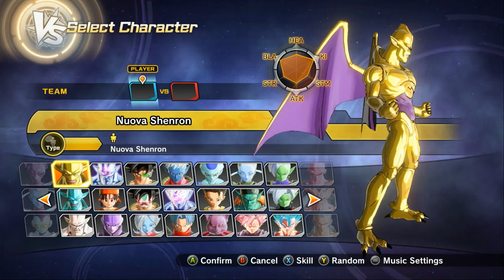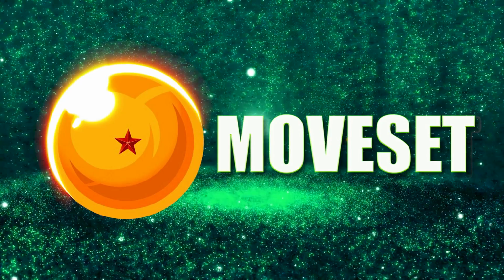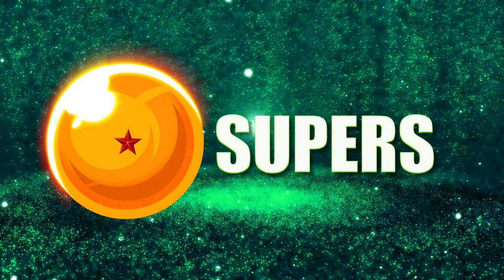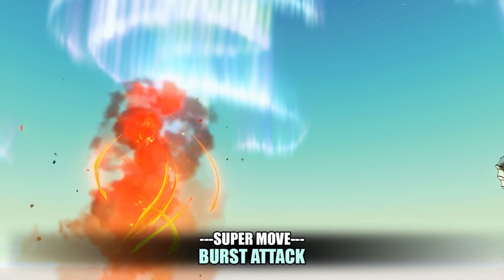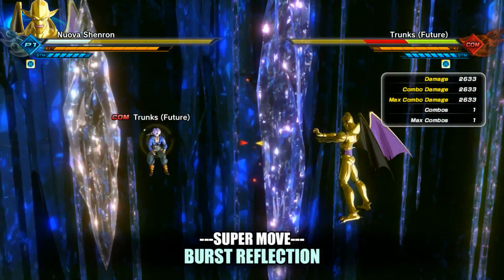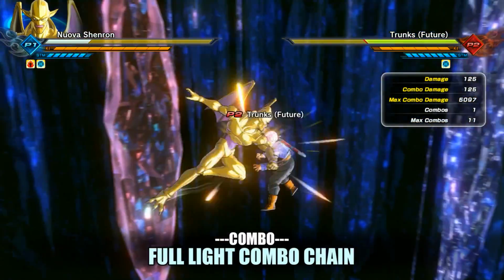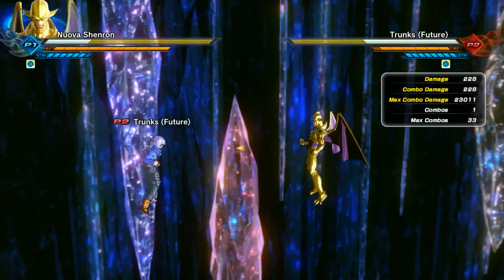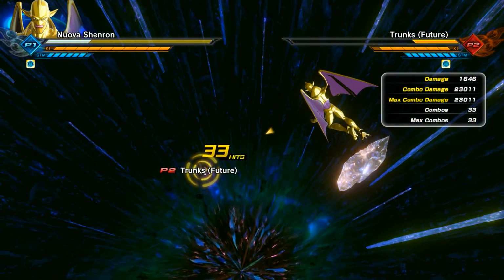Character Guide: Nuova Shenron - Dragonball Xenoverse 2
👉Tuesday: Mod Madness or ANFSCD and Photo Mode Comps
👉Saturday: Character Build, Vs Battle, Guides and More...

Check this channel out it's amazing!